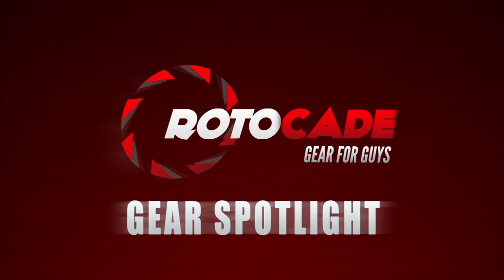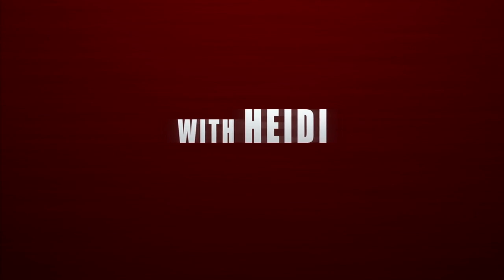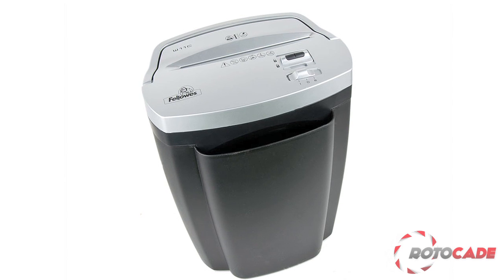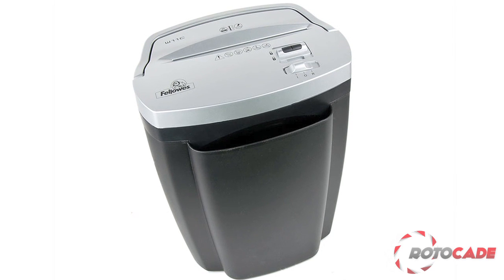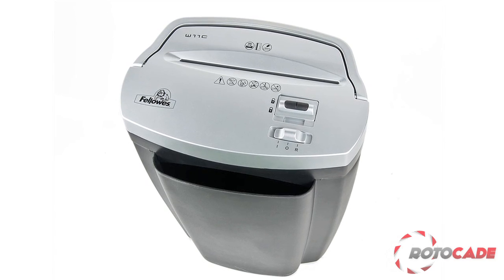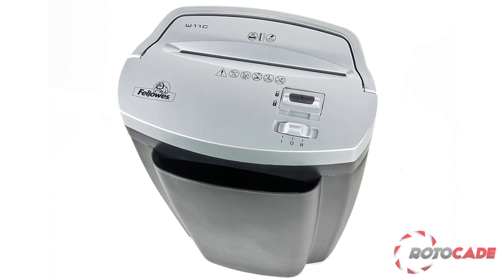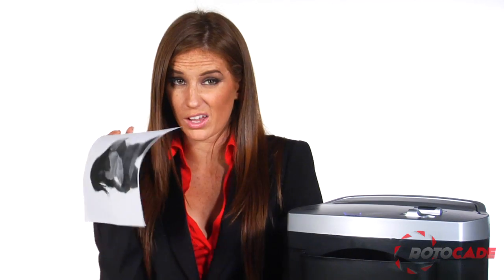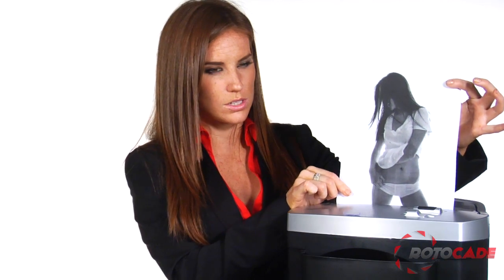Fellowes Powershred W-11C Shredder - Rotocade Deal with Heidi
- while supplies last

Designed for personal use in the home, the Fellowes® W11C offers reliable performance and still fits your budget. This moderate duty shredder shreds up to 11 sheets per pass into 5/32" x 2" cross-cut particles as fast as 110 sheets per minute. Equipped with a 9" paper entry that easily accepts letter or legal size documents, the W11C also features durable steel cutters that accept credit cards and staples. Safety interlock switch instantly stops shredder when unit is lifted off of 5-gallon wastebasket. Auto start/stop feature ensures quick, easy shredder operation. Reverse function easily removes over-fed paper.